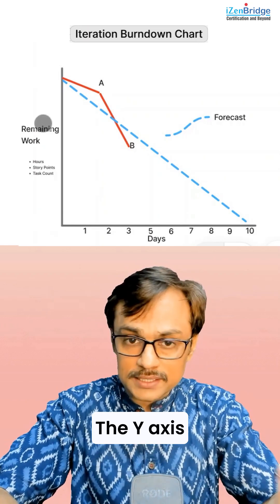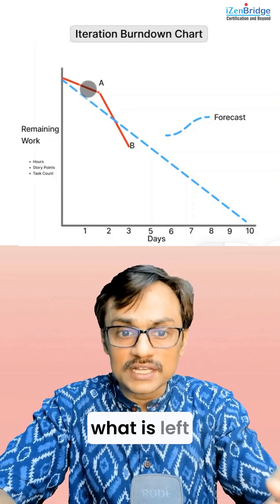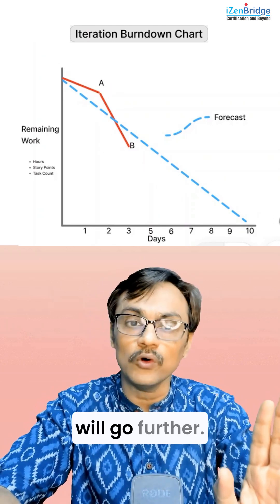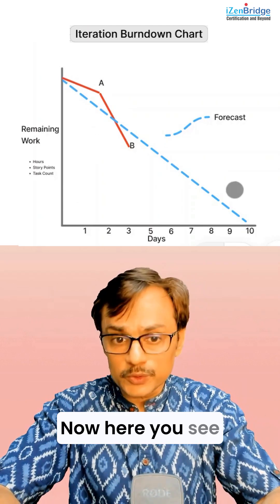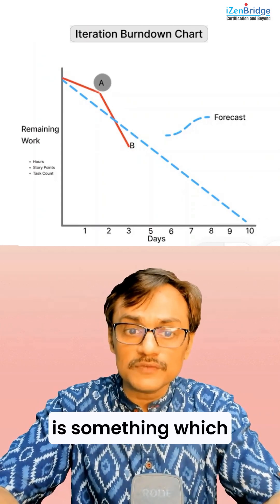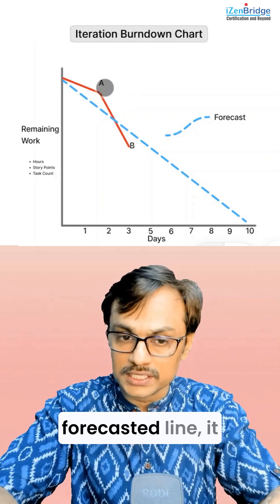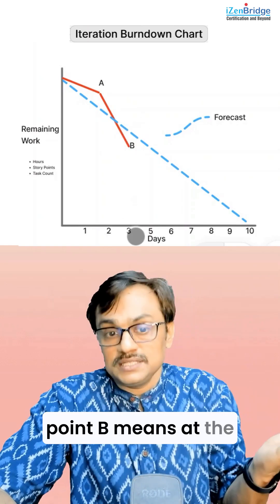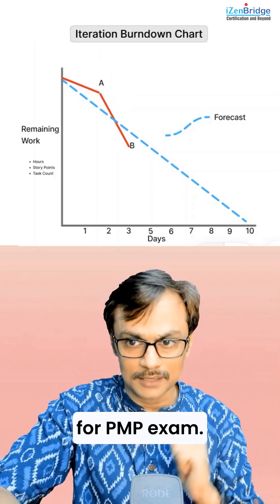📉 Iteration Burndown Chart Explained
In this video, we break down the Iteration Burndown Chart — a key progress tracking tool in Agile projects, especially useful for the PMP exam! 🎯

📌 What you’ll learn inside the video:
🔹 📆 X-axis = Time (Days)
🔹 📊 Y-axis = Remaining Work
🔹 Work is measured using:
  🔸 Story Points
  🔸 Effort Hours
  🔸 Task Count
🔹 🔵 Forecasted Line (Expected Progress)
🔹 🔴 Actual Line (Real Progress)
🔹 🅰️ What it means when the actual line is above the forecast → You’re behind schedule
🔹 🅱️ What it means when the actual line is below the forecast → You’re ahead of schedule
🔹 Common PMP phrasing: "More work remaining" = actual line above forecasted line

✅ This chart isn’t just about data — it’s about tracking velocity, understanding team performance, and adjusting based on progress. A must-know tool for PMP aspirants! 🔁📈